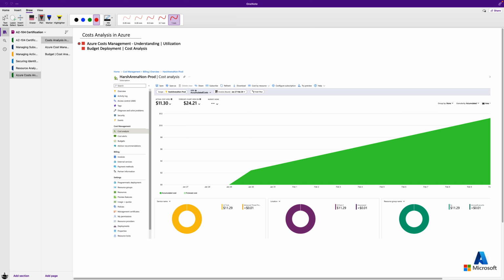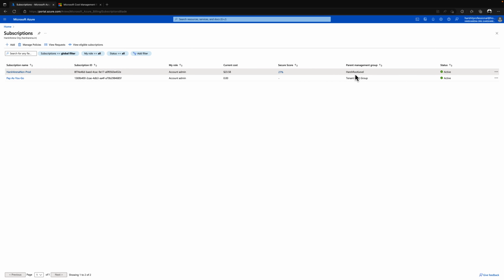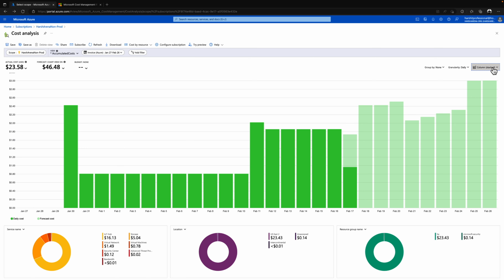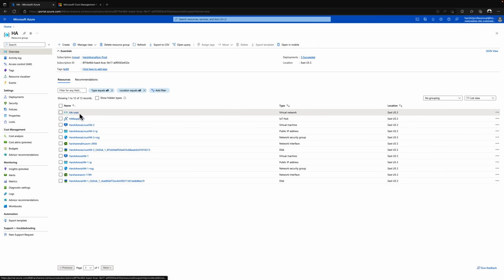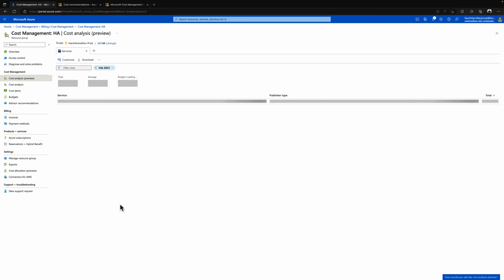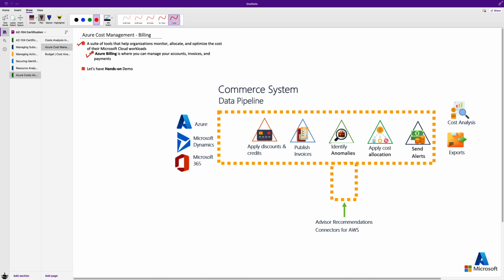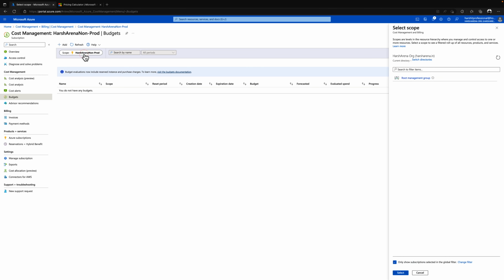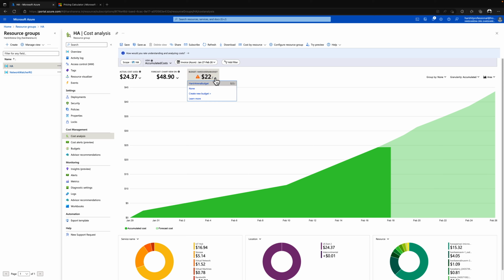AZ-104 Certification (Video-8): Azure Cost Management - English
Microsoft Cost Management is a suite of tools that help organizations monitor, allocate, and optimize the cost of their Microsoft Cloud workloads. Cost Management is available to anyone with access to a billing or resource management scope